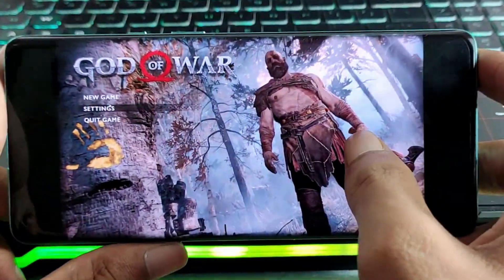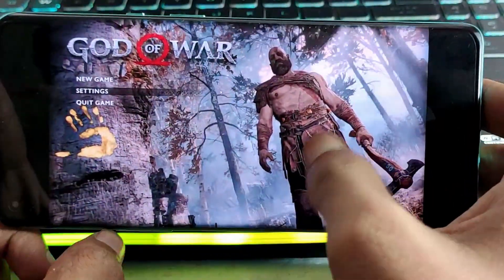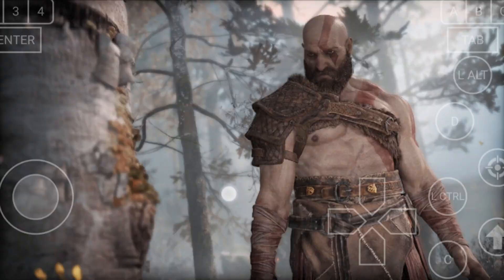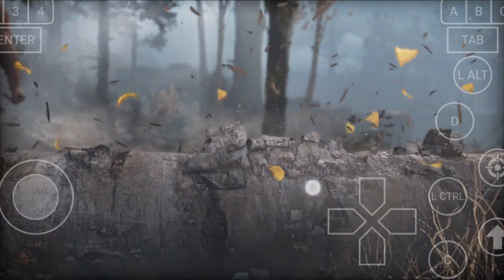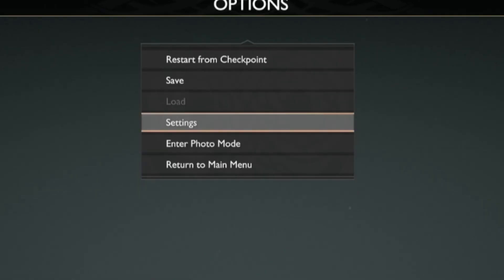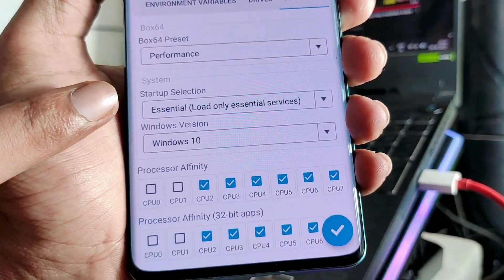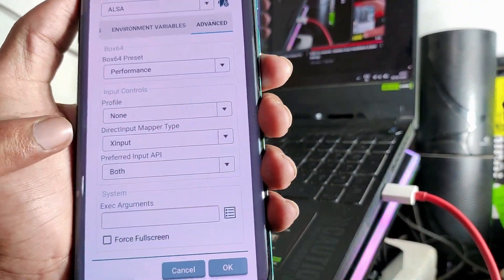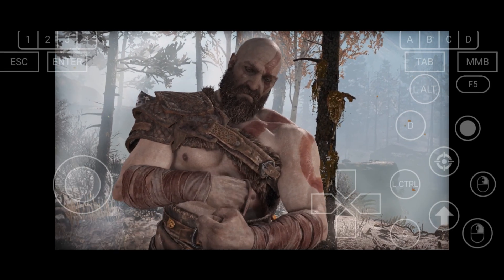GOW 2018 On Android : Winlator Easy Installation & Best Settings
In this video, I’ll walk you through the complete setup of God of War 2018 on Android using the Winlator emulator.  configuring performance settings – everything is covered step-by-step!

🎮 What You’ll Learn in This Video:

✅ Full Winlator installation guide

✅ Best container & graphics settings

✅ Tested device specs and minimum requirements

✅ How to avoid lag and overheating

✅ Real gameplay with 20–30 FPS (and even 40+ on flagship devices!)

🛠️ Minimum Requirements to Run Smoothly:

1 Million+ AnTuTu (v10)

12GB RAM (8GB works but may stutter)

70GB+ free storage

Cooling setup (external fan or AC recommended)

📌 Note: This is one of the heaviest games ever made—don’t expect miracles on budget phones.

👍 Like this video if it helped, and